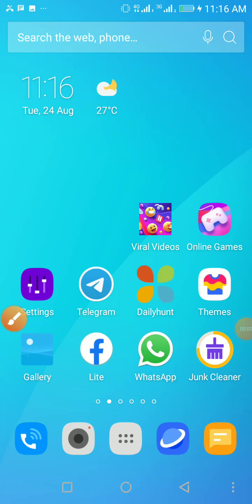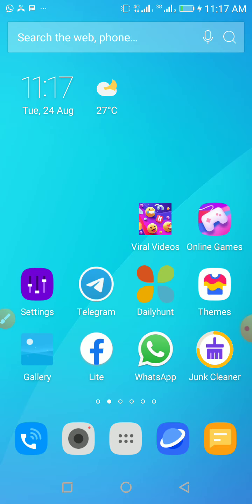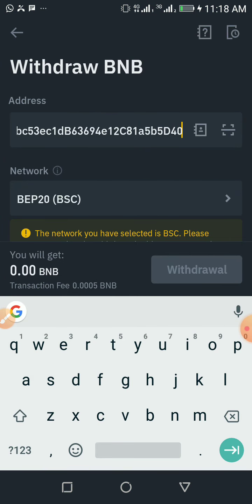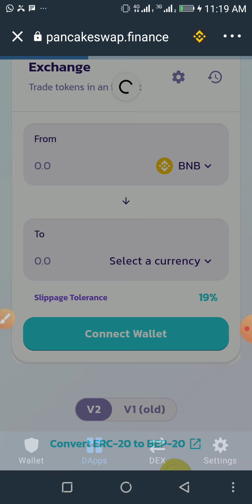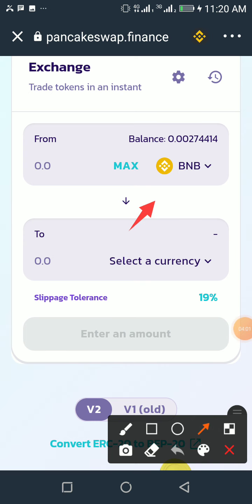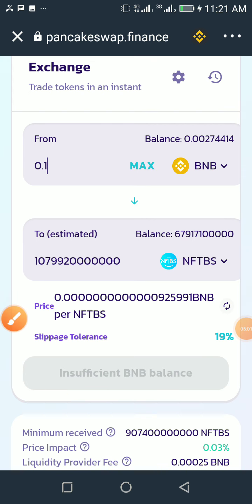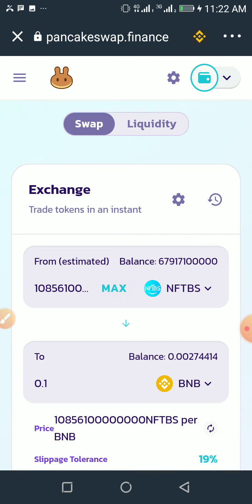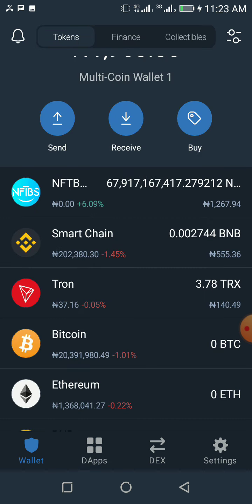HOW TO BUY AND SELL COIN ON TRUST WALLET